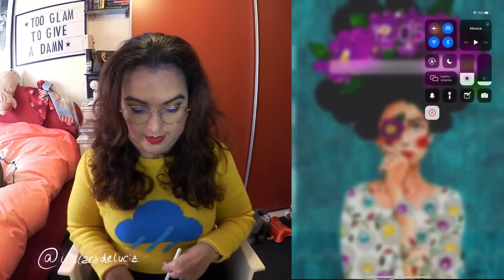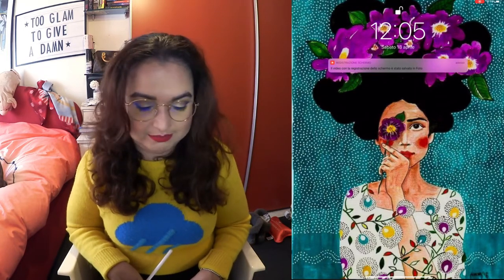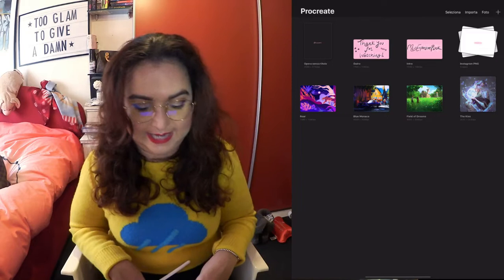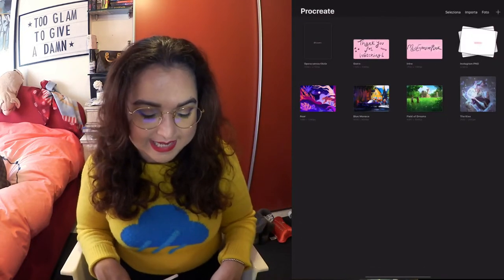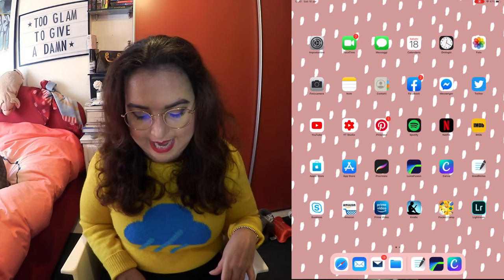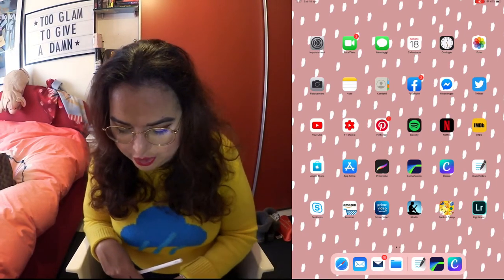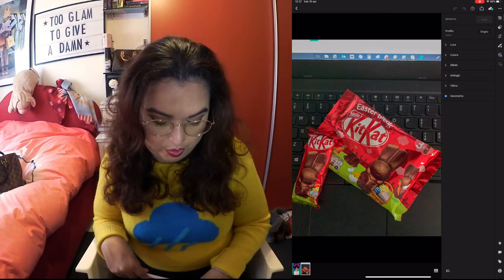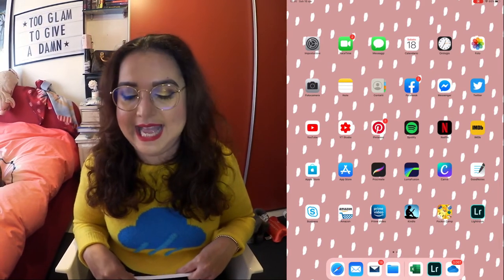❤️ What’s on my 12.9’ iPad Pro 2020?!